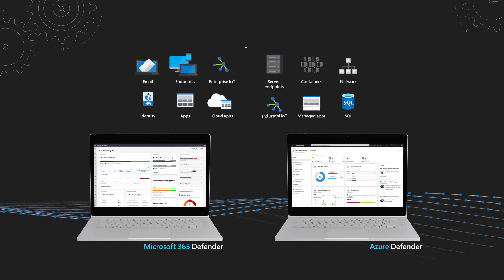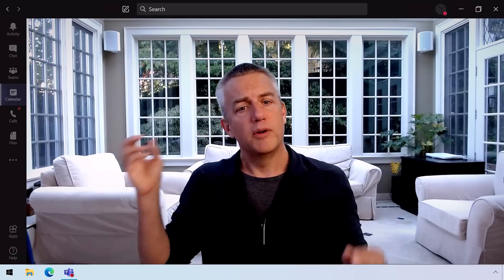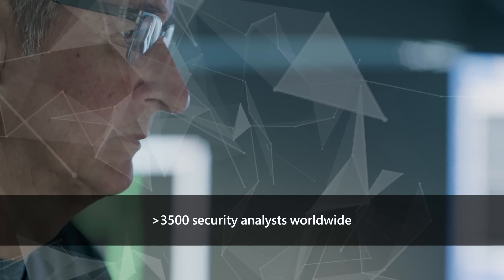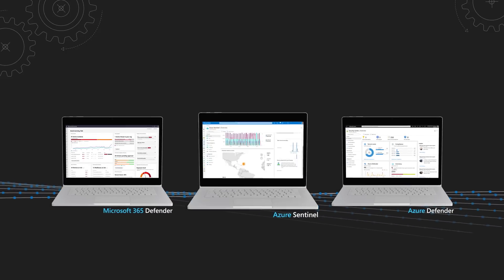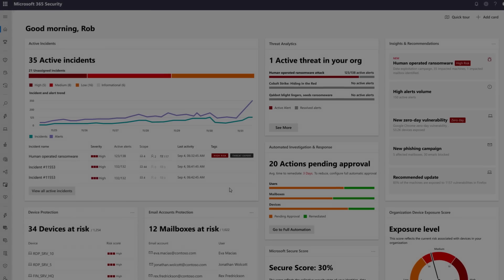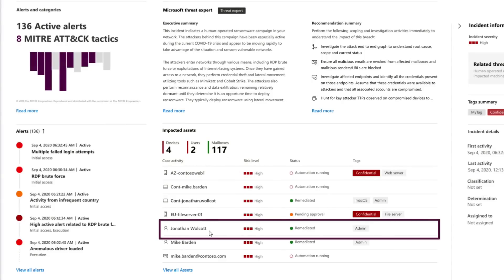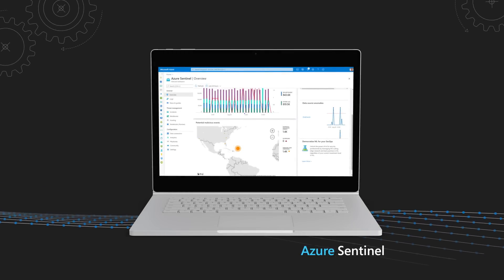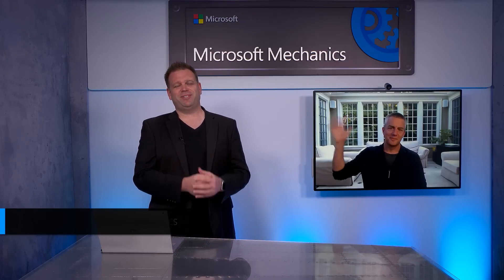Microsoft Defender | Extended Detection and Response (XDR) | Microsoft Ignite 2020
A deep dive into the newly announced Microsoft Defender. We'll show you how this integrated and automated approach to threat detection response across your end-user environments, multi-cloud, and on-premises infrastructure allows you to stop even the most sophisticated attacks. Microsoft Security CVP, Rob Lefferts, joins host Jeremy Chapman to give a comprehensive tour of Microsoft Defender in action and to show how it can be used to identify and contain an attack.

Two of our biggest areas of focus are threat detection and response — to help you prioritize the most important threats and apply the right layers of defense. We've just announced our holistic solution, for what's known in the industry as eXtended Detection and Response (XDR), with the newly named Microsoft Defender.

With Microsoft Defender, we give you a set of connected best-of-breed solutions for your data, device endpoints, identities, and apps. This is now combined with Azure Defender for threat protection across your server endpoints, containers, network, IoT devices on the edge, and managed apps. Together, Microsoft 365 Defender and Azure Defender give you an end-to-end XDR solution for threat detection and response across your Microsoft estate in the cloud, on-prem, and in other clouds.

It's the most comprehensive XDR solution in the industry, by far.

► QUICK LINKS:
00:00 - Introduction
01:40 - See the breadth of our threat protection
02:57 - What is Microsoft Defender?
04:08 - Combine with Azure Defender for an end-to-end solution
04:53 - Combine with Azure Sentinel for entire threat protection solution
05:25 - See an example of an attack
06:33 - Walk through a Microsoft Defender case
09:08 - View a threat analytics report
10:10 - Take a look from the point of view of Azure Defender
12:30 - See how Azure Sentinel connects to Microsoft Defender and Azure Defender
13:39 - Tips to get started